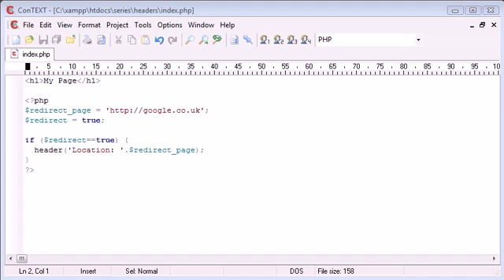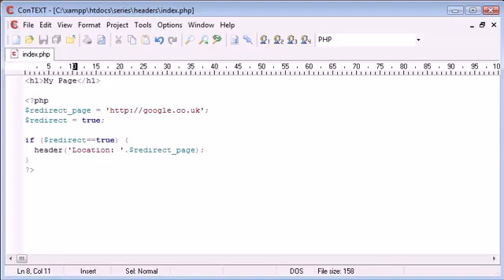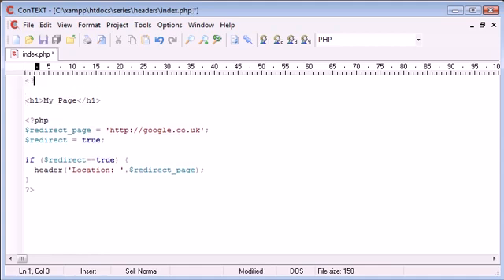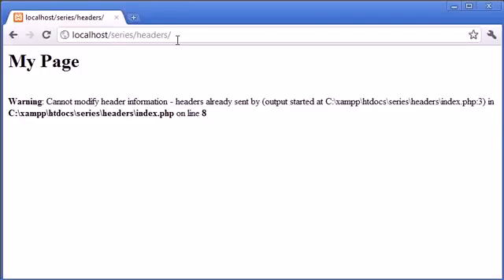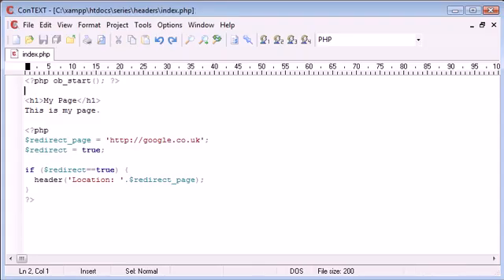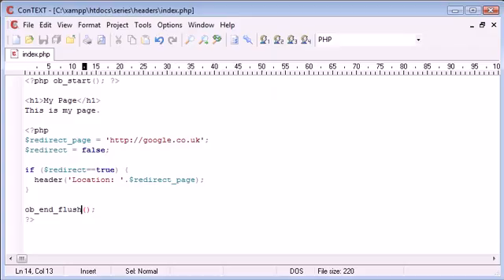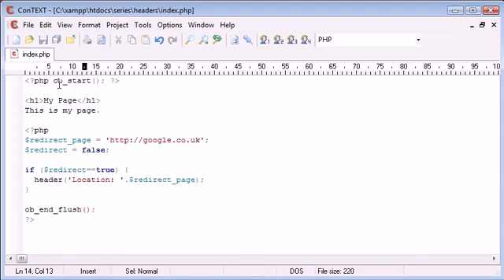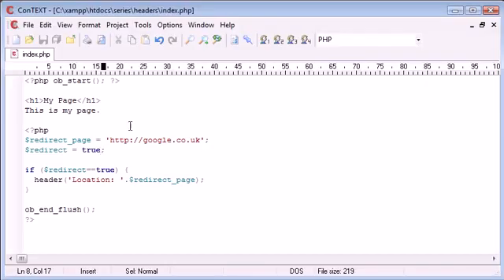Beginner PHP Tutorial 64 ob start